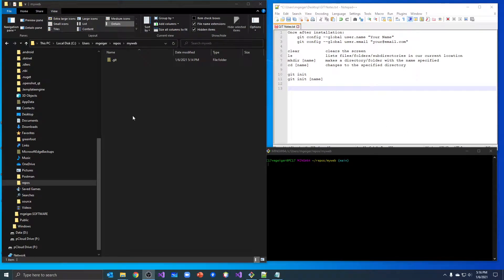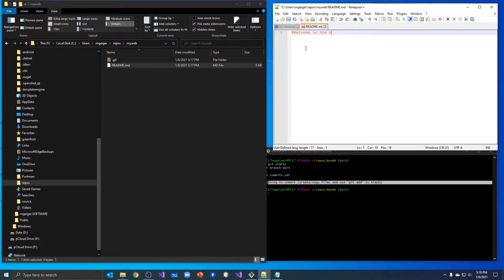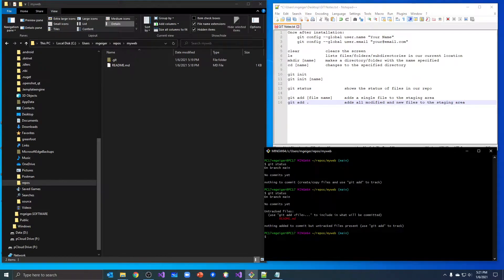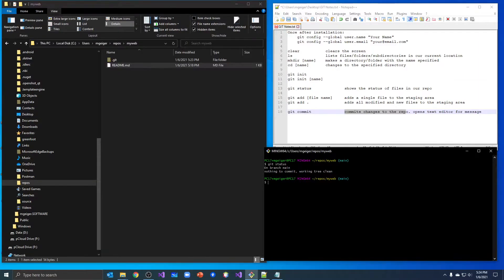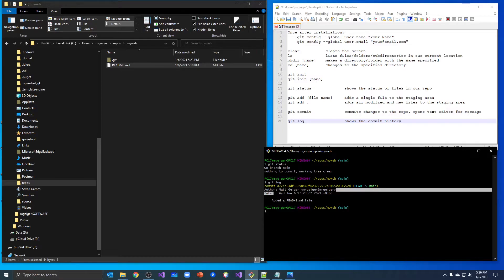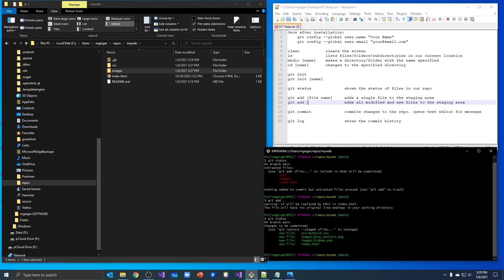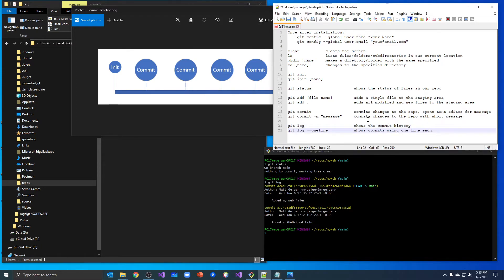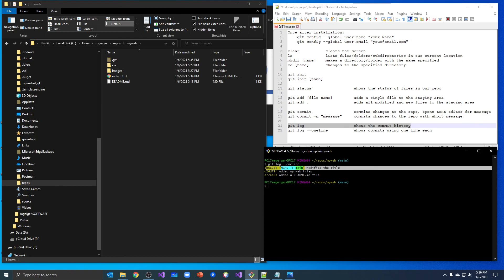Stage and Commit